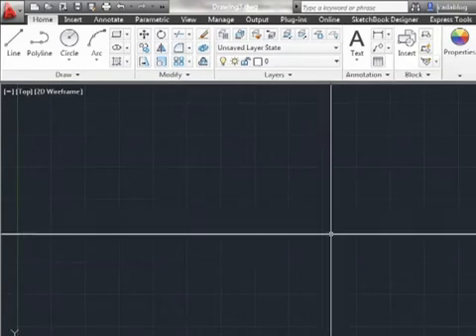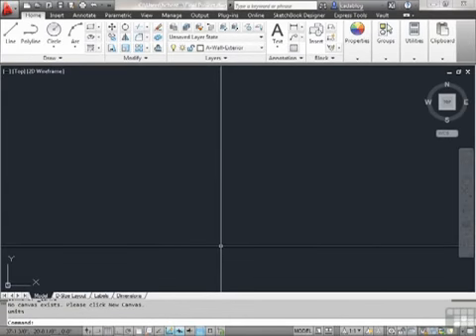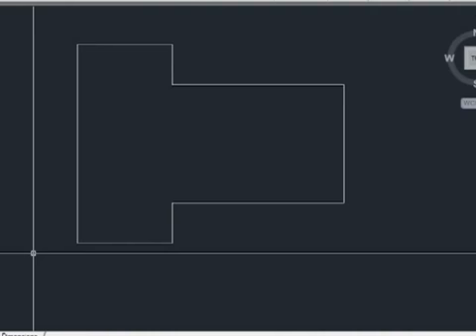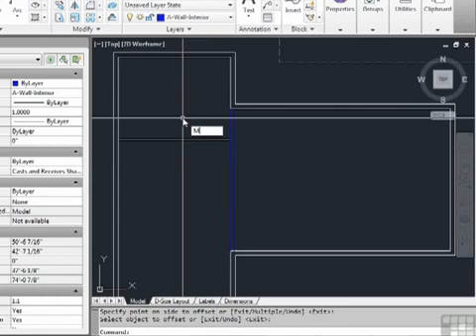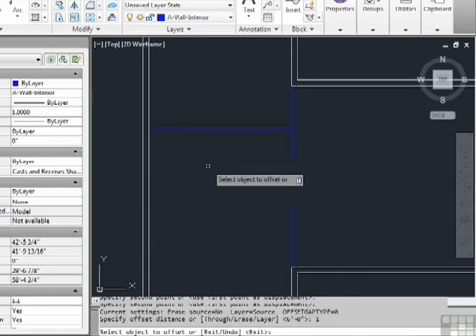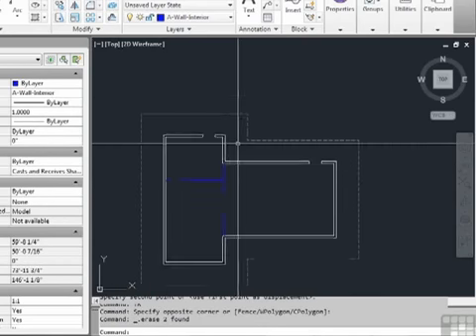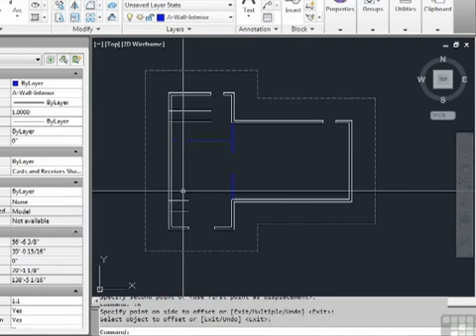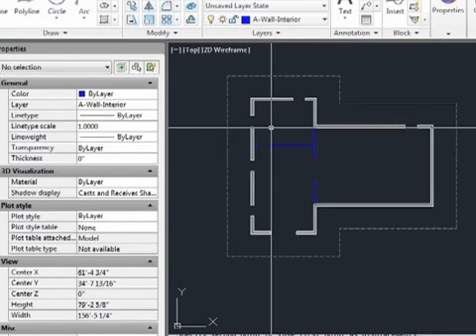AutoCAD 2012 Drawing a Building Tutorial Video YouTube